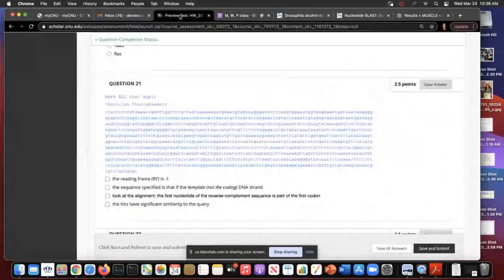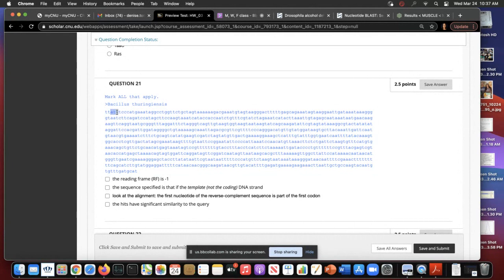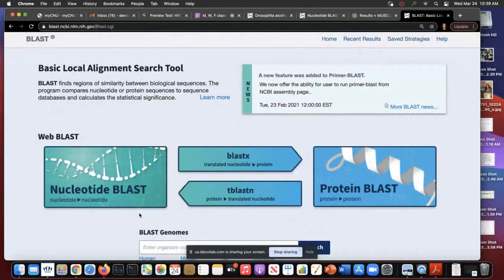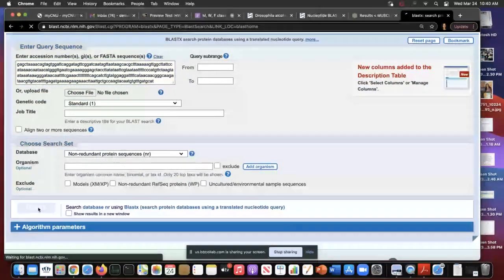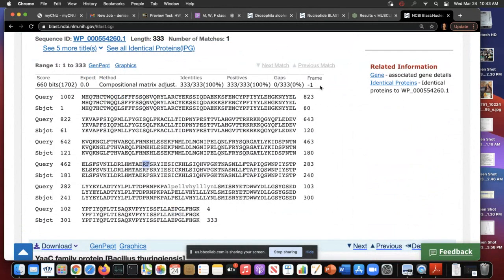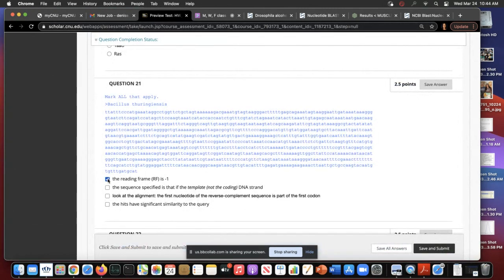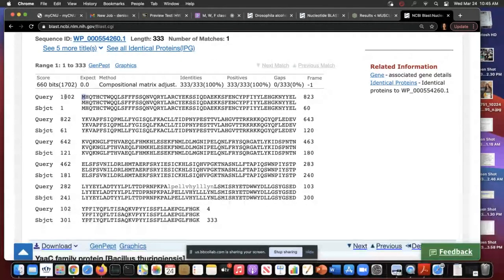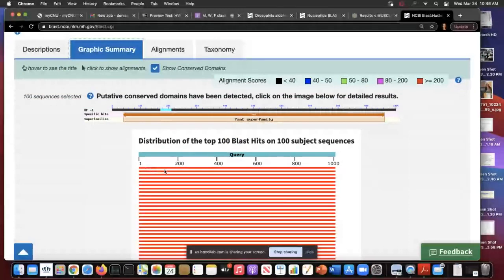HW3 Question21 2021 03 24